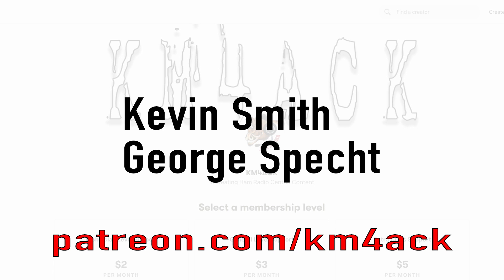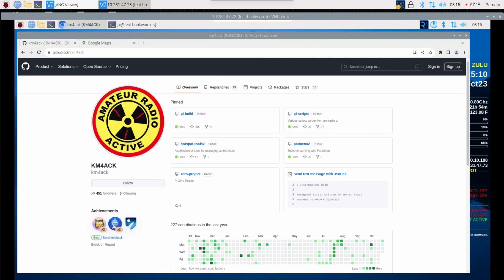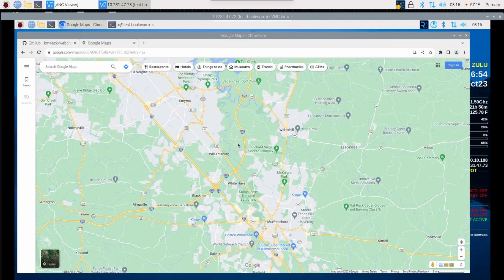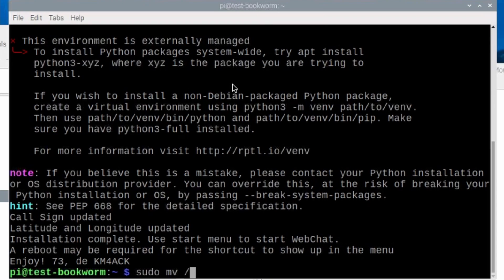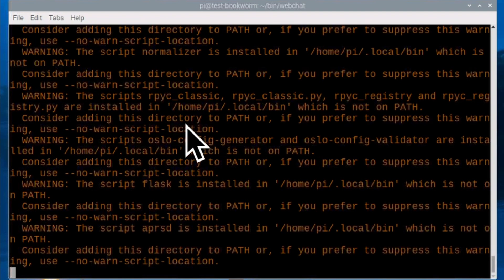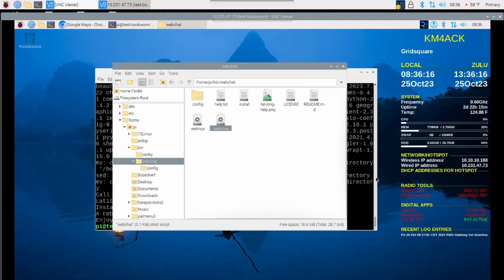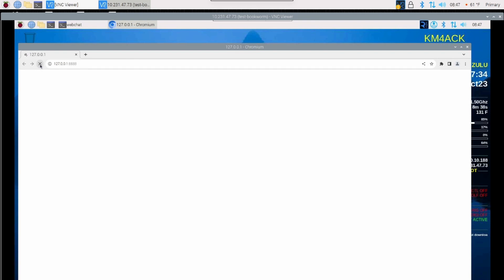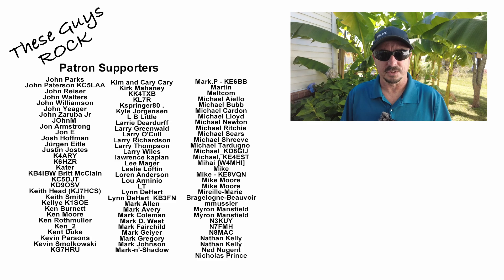Off Grid Text Messaging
Off Grid Text Messaging with Ham Radio